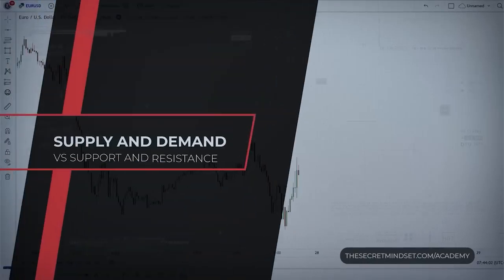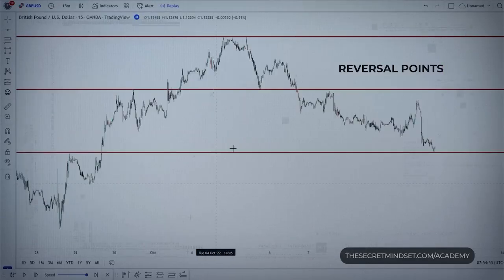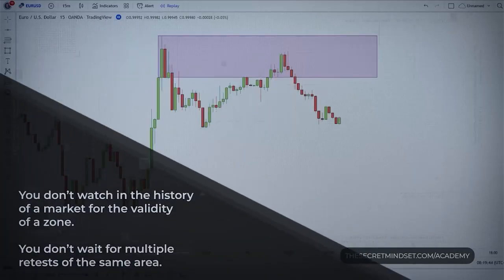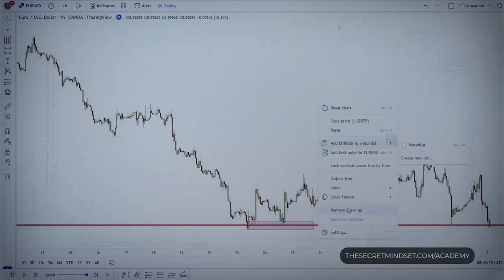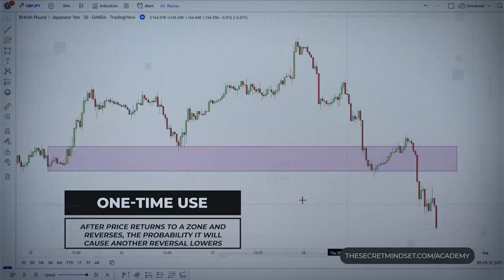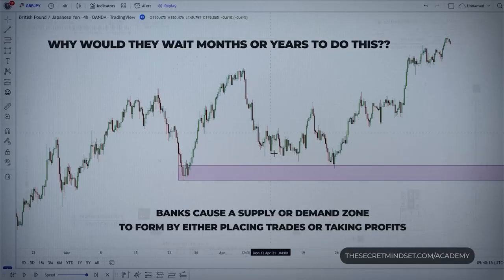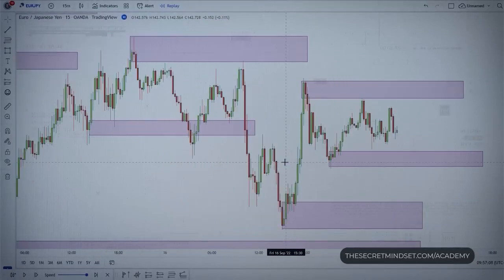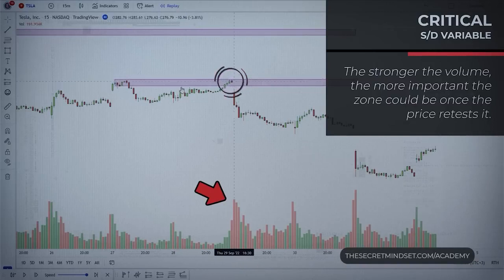Master Supply & Demand And Support & Resistance Trading In 15 Minutes